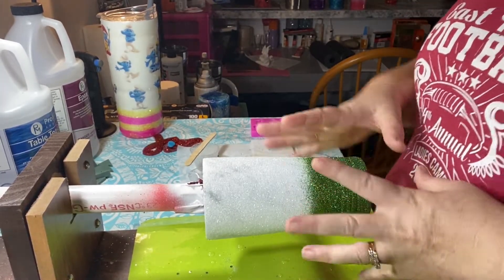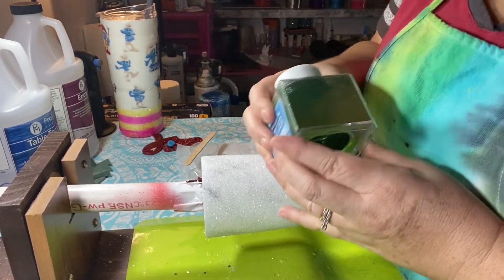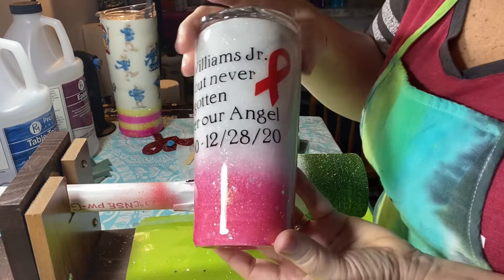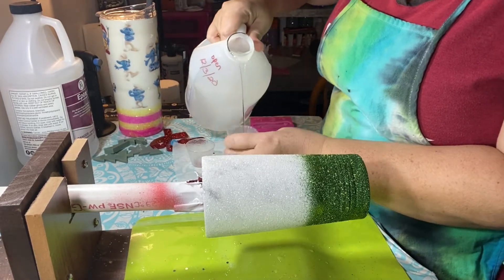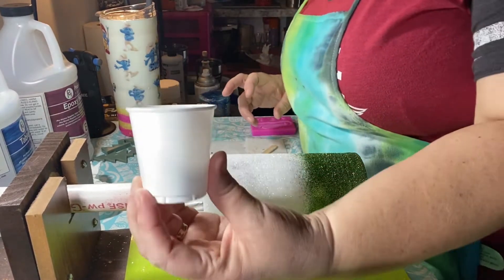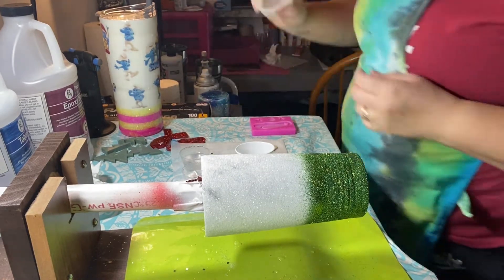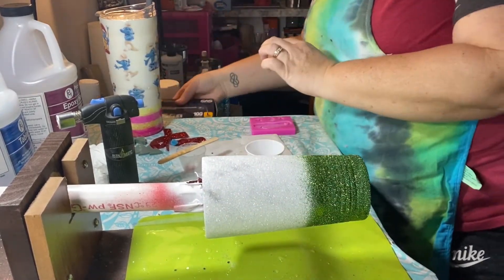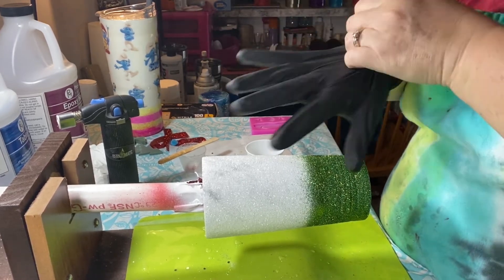How to epoxy a Tumbler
How to apply Epoxy to a 16 ounce Tumbler and mixing A and B Epoxy correctly

ProMarine Epoxy Resin Coat- 1 Gallon Kit

Medicine Cups (1oz) - Plastic Disposable Graduated Medicine Cups from PrimeMed (500)